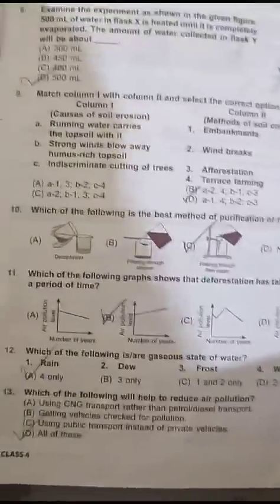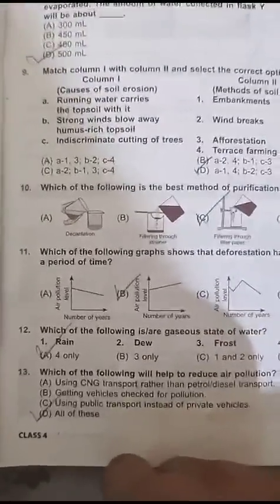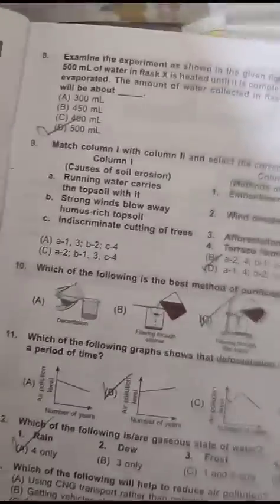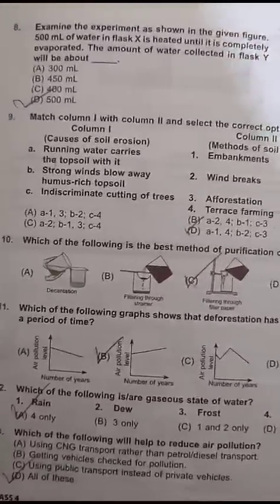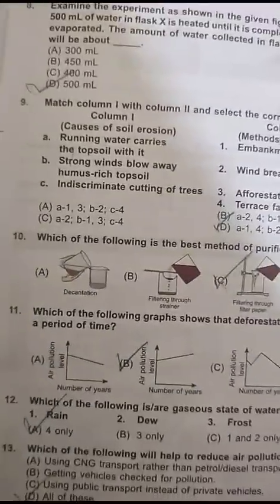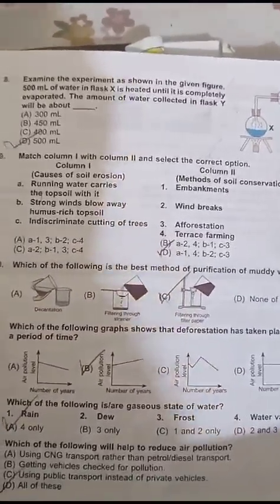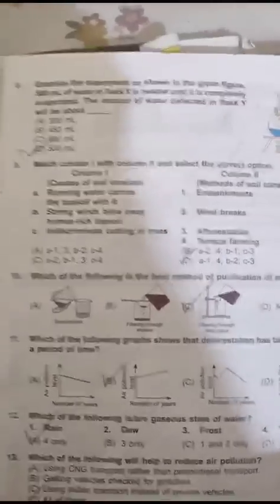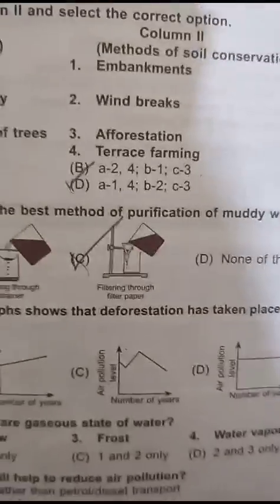Class 4 Olympiad| NSO Chapter 7 Our Environment| Science Olympiad For Class 4| 2023 2024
Previous Chapter link Chapter 6 Force Work and Energy

Next chapter link Chapter 8 Our Earth and energy

NSO class 4 Olympiad
nso class 4
nso class 4 olympiad syllabus
nso science olympiad
national science olympiad
nso olympiad class 4
nso grade 4
nso science olympiad class 4
national science olympiad class 4
Nso class 4 chapter 7 our environment